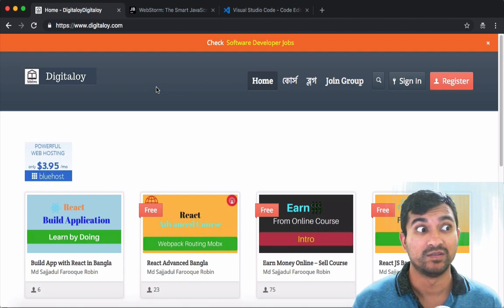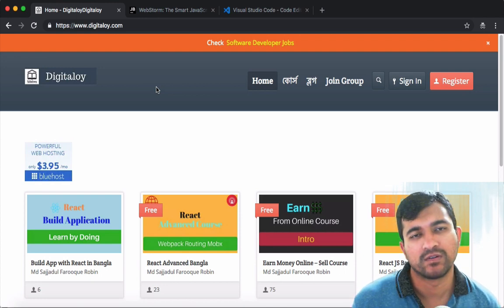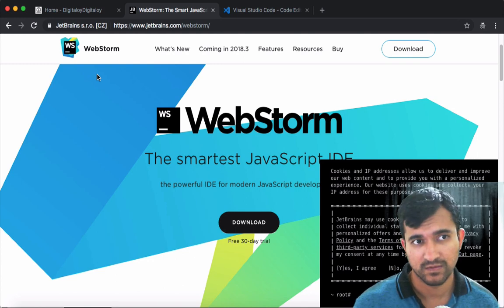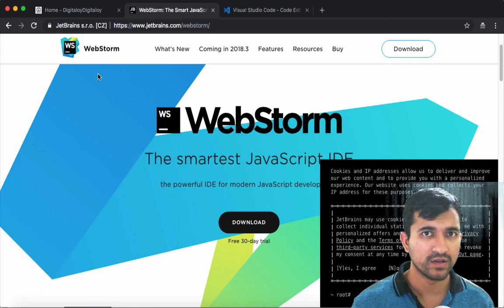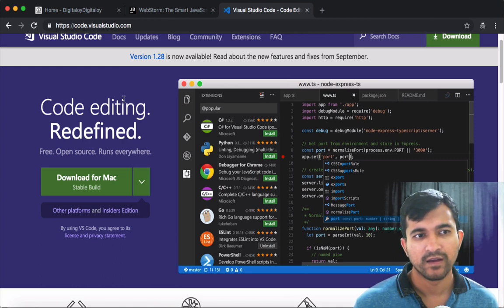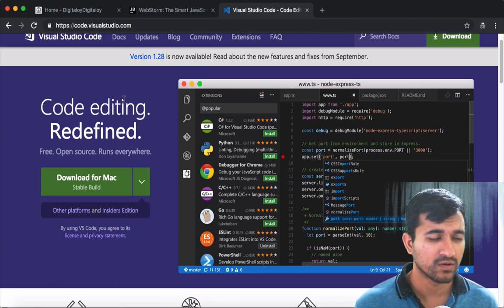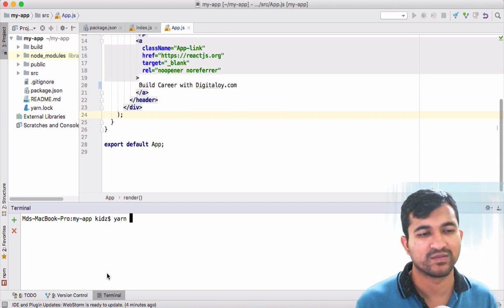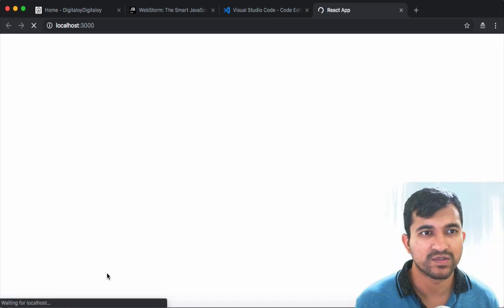কোন কোড এডিটর ব্যবহার করবো ? | Digitaloy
HTML, CSS, Python, PHP, Javascript, Java যেই প্রোগ্রামিং ল্যাঙ্গুয়েজে এই কাজ করা হউক না কেন, একটি common ব্যাপার হলো কোড এডিটর নিয়ে যুদ্ধ যুদ্ধ খেলা।

অনেকের একটি কোড এডিটর পছন্দ থাকে। পেইড কোড এডিটর গুলোর মধ্যে Webstorm এখন পর্যন্ত অনেক জনপ্রিয়। এছাড়া মাইক্রোসফট এর visual studio code ফ্রি এডিটর গুলোর মধ্যে অন্যতম।

আপনার পছন্দের এডিটর কোনটি? কমেন্ট করতে ভুলবেন না।